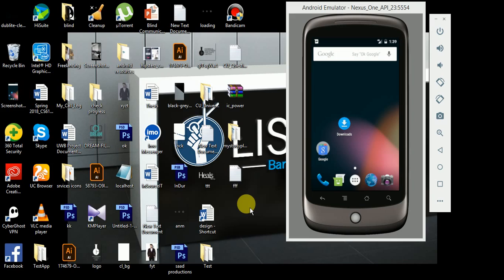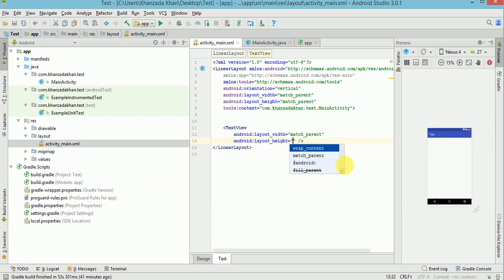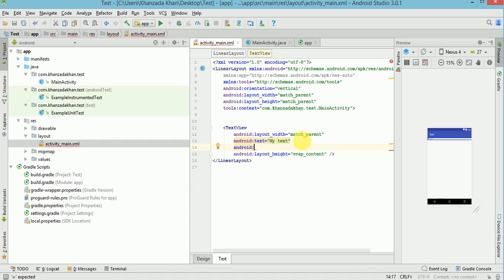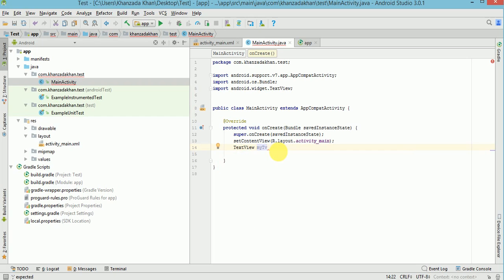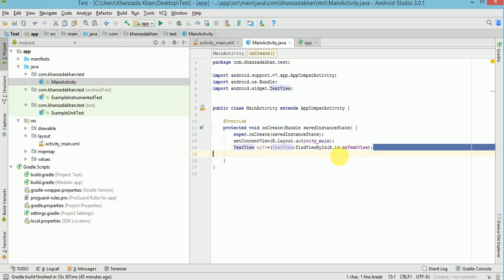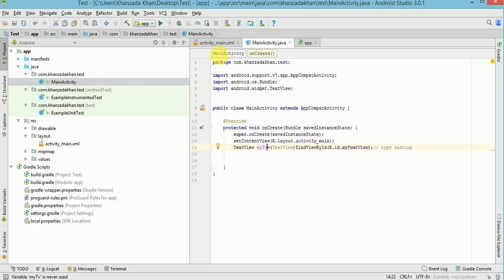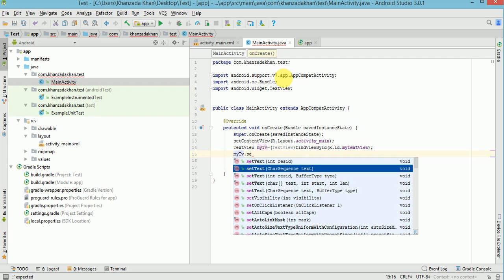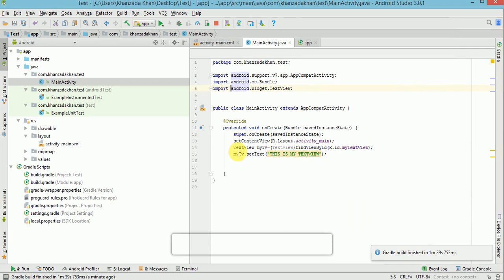Android Tutorials for Bigginers 8 # How to set text of textView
How to set text of textView programmatically in android java.